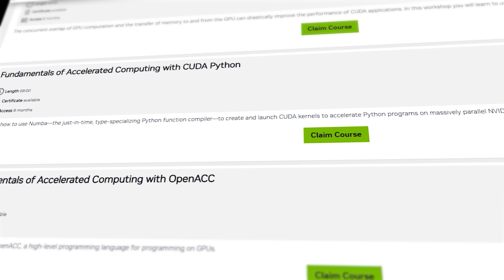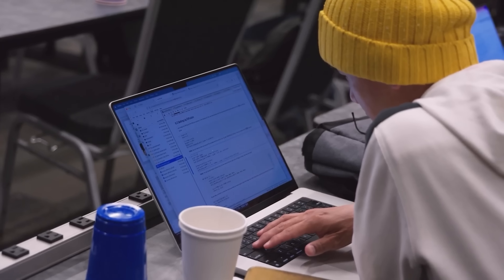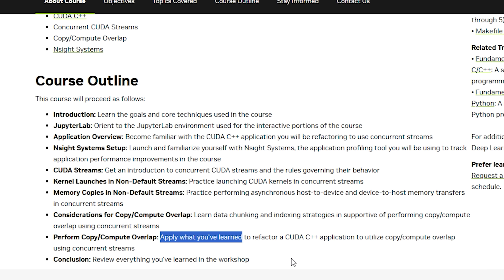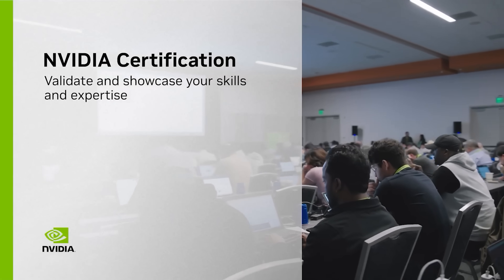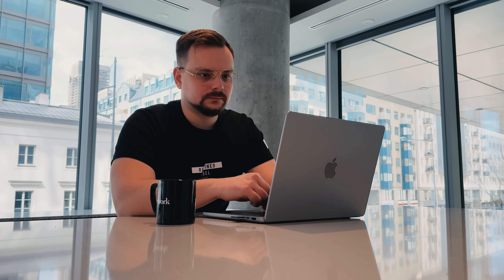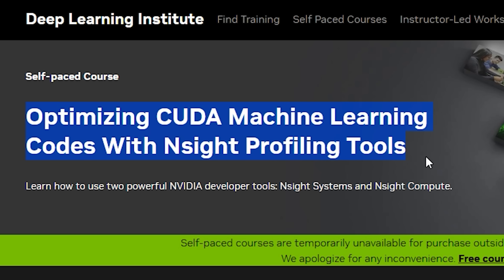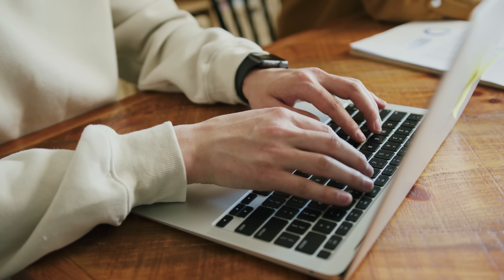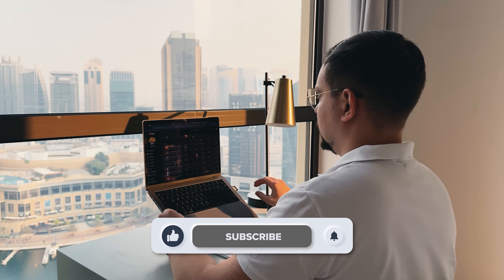NVIDIA Self-Paced Accelerated Computing Courses Is Seriously Underrated! 2025 (In-Depth Review)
🔥 (Discount Link) Pick any NVIDIA self-paced course — your first one is FREE
The offer is valid until December 31, and once registered, you’ll have up to 60 days to prepare and take your exam. This is a limited end-of-year opportunity to earn an industry-recognized credential and start 2026 strong.

In this NVIDIA Accelerated Computing courses review, I break down six powerful, self-paced courses that can seriously upgrade your programming skills — whether you're working in Python, C++, MPI, or machine learning. From optimizing CUDA applications to writing GPU-accelerated code using standard C++, these courses offer hands-on experience with real NVIDIA tools and industry-recognized certificates. If you’re ready to level up and future-proof your tech career, this video is for you.

⏱️CHAPTERS:
0:00 NVIDIA Self-Paced Courses Review
0:49 Why Take Courses on Accelerated Computing?
2:17 6 Self-Paced Accelerated Computing Courses from NVIDIA
2:32 Accelerating CUDA C++ Applications with Concurrent Streams Course Review
3:57 Fundamentals of Accelerated Computing with CUDA Python Course Review
5:22 Fundamentals of Accelerated Computing with OpenACC Course Review
6:53 GPU Acceleration with the C++ Standard Library Course Review
8:24 Optimizing CUDA Machine Learning Codes With Nsight Profiling Tools Course Review
9:20 Scaling GPU-Accelerated Applications with the C++ Standard Library Course Review
10:52 Are NVIDIA Courses Worth It?